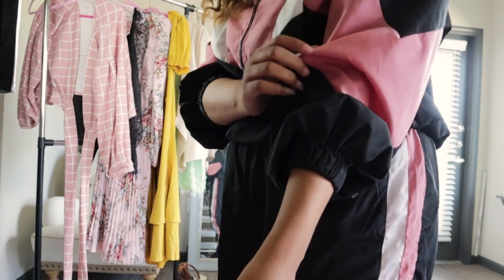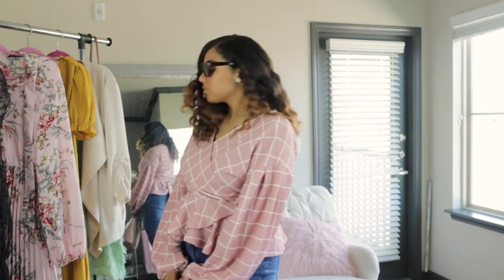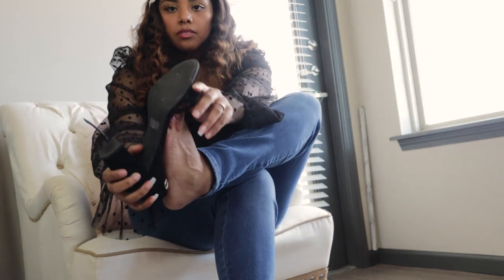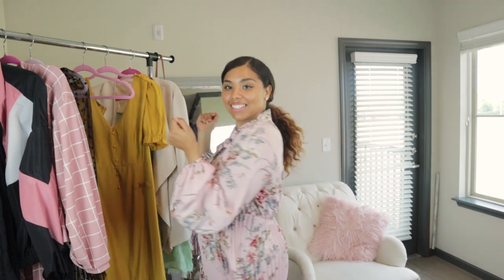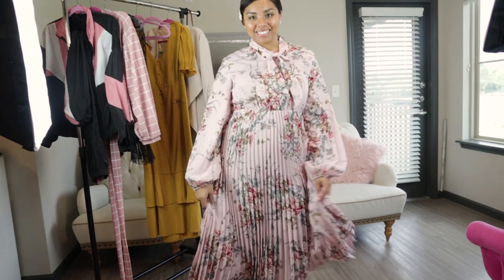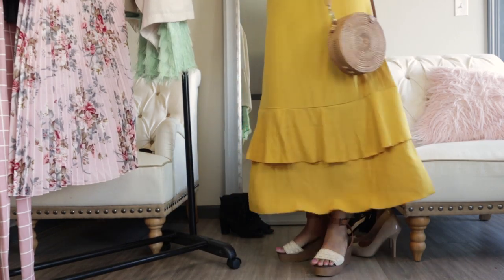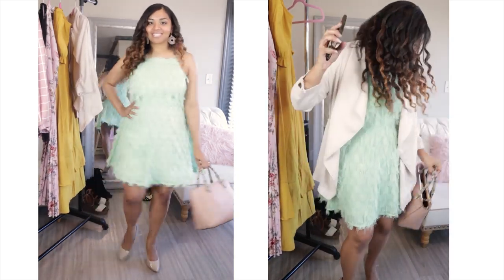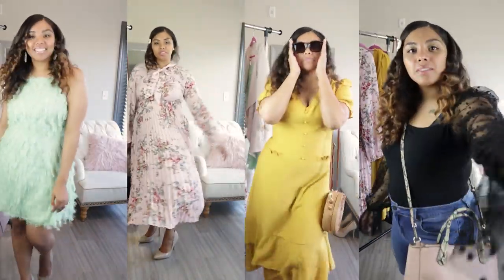Glow Up Your Modest Style | Summer Modest Outfits | Shein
I enjoyed partnering with SHEIN to show you affordable Modest Clothing!